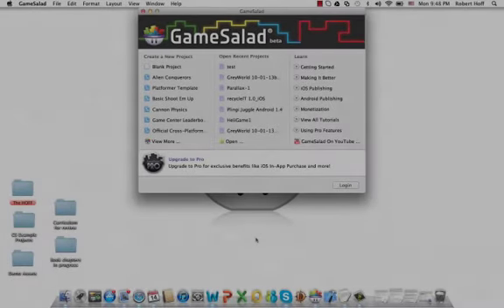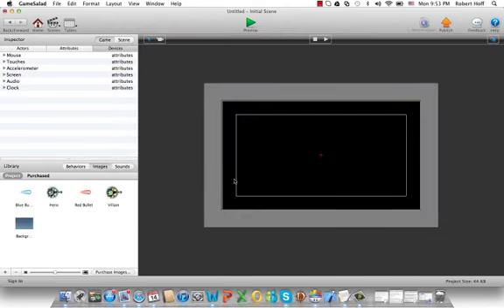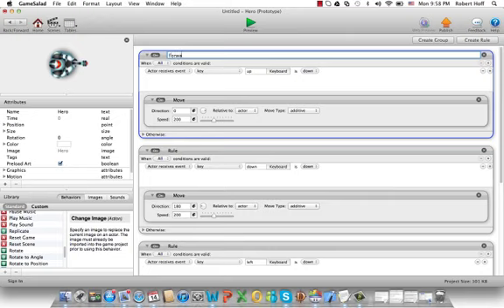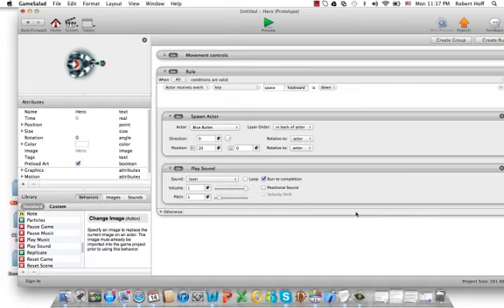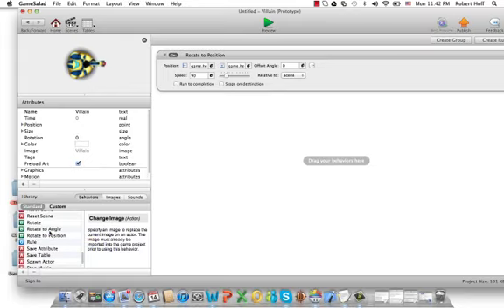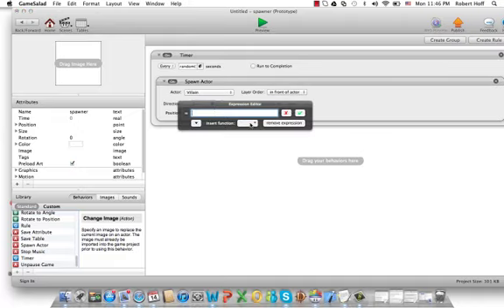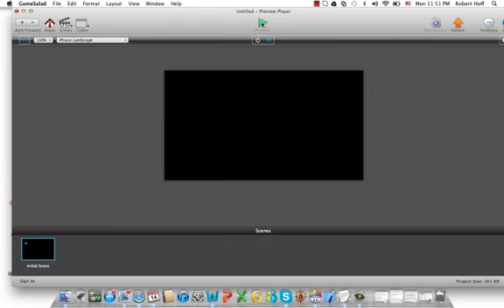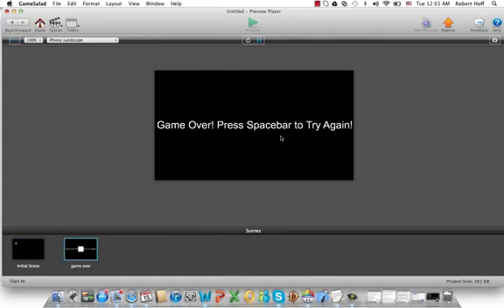Overview of GameSalad Creator for Mac